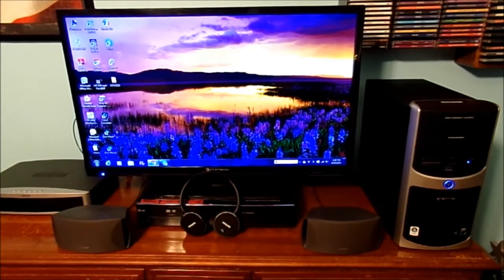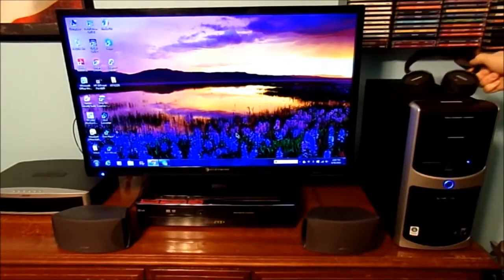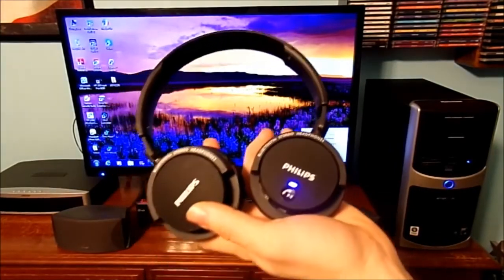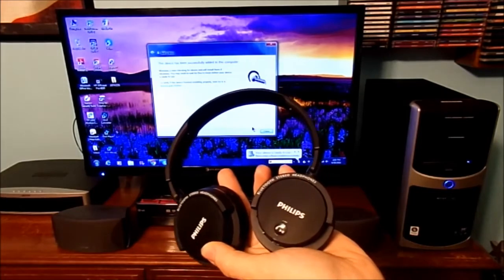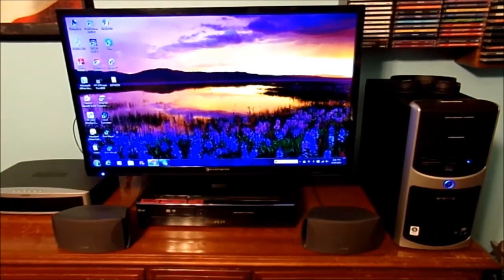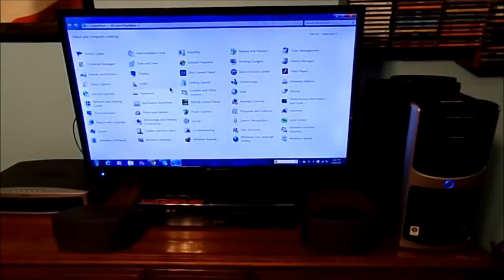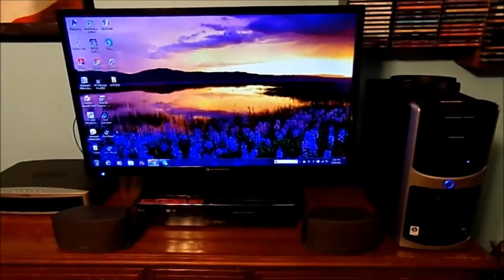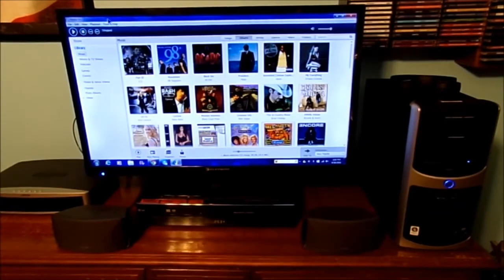HOW TO CONNECT YOUR WIRELESS HEADPHONES TO YOUR DESKTOP COMPUTER BLUETOOTH TECHNOLOGY